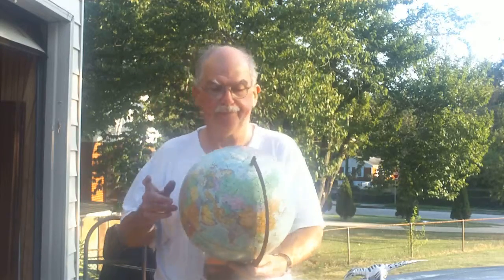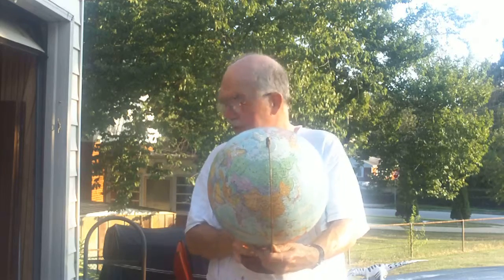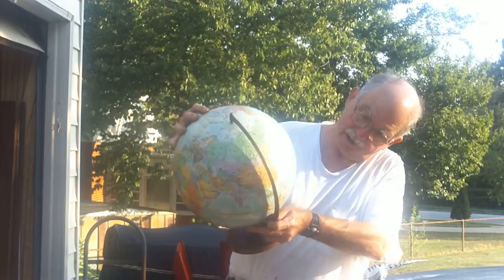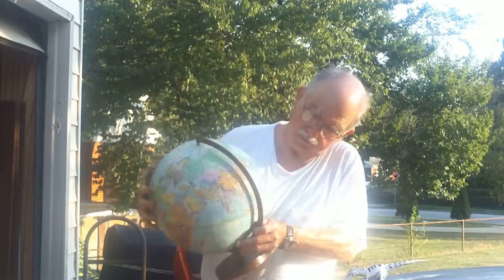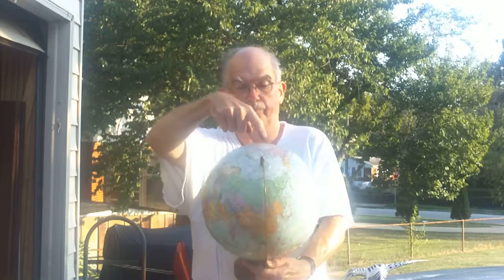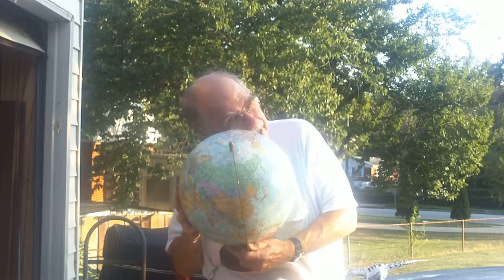Line up the planet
How to figure out the way the earth is oriented in space.